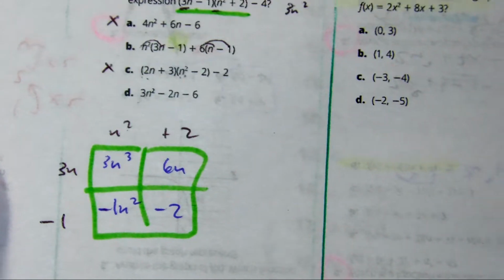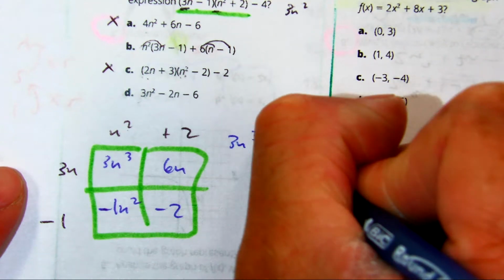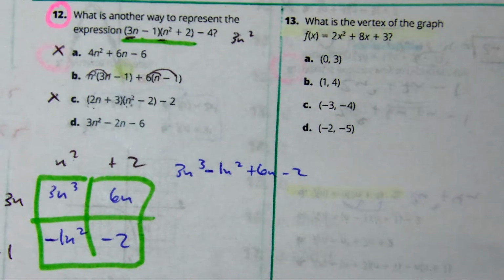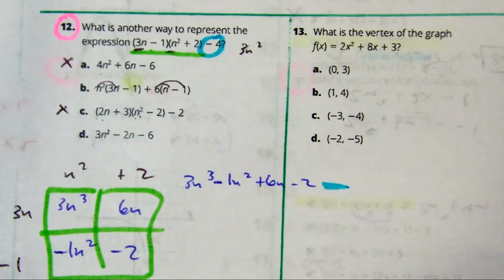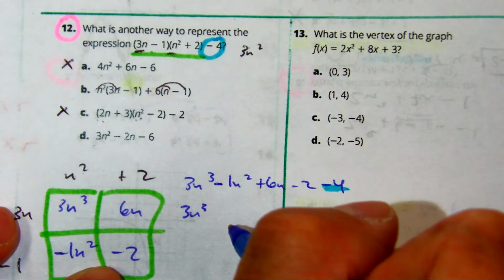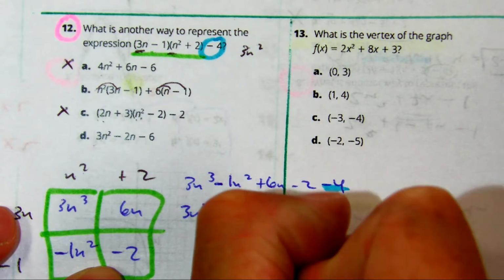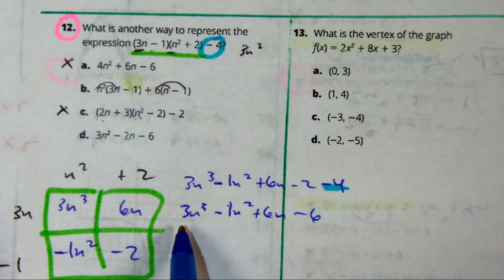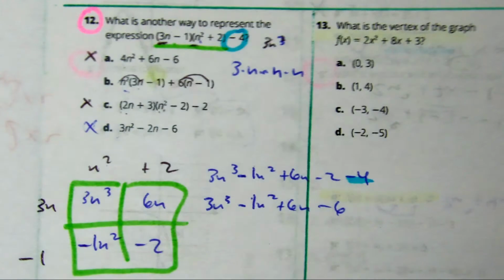standardized practice test 12